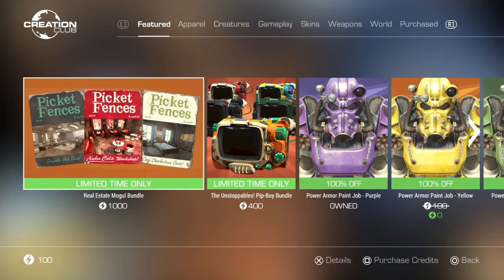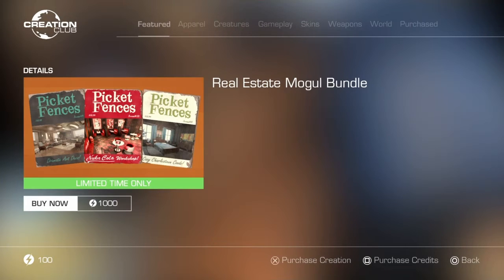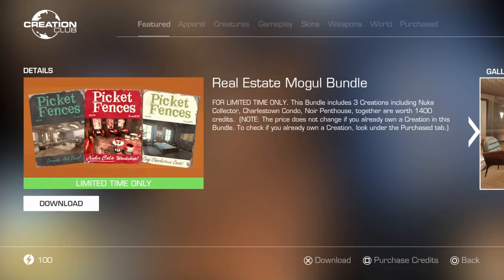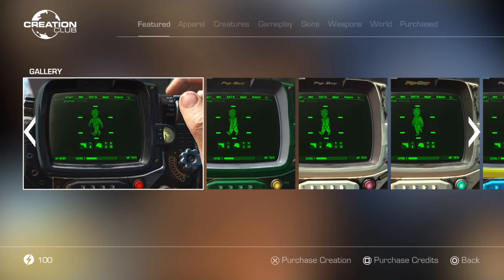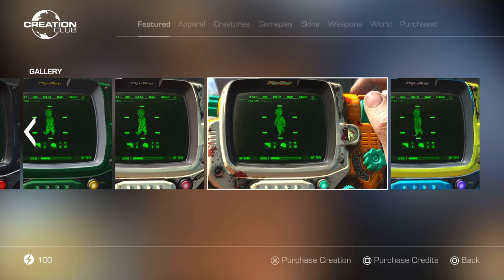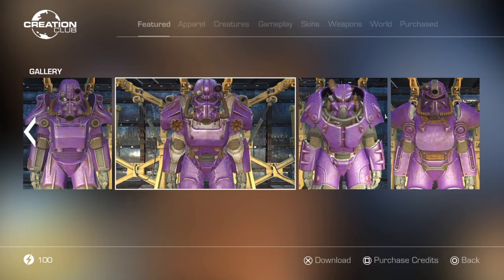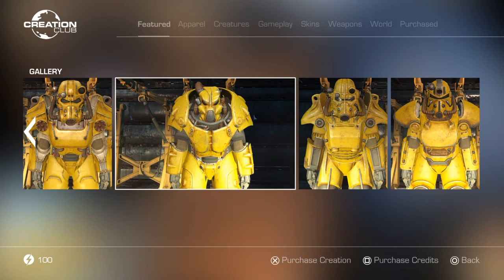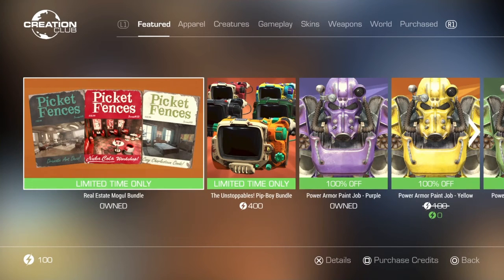Bethesda Adds Variety Of Free New Skins To The Creation Club! Fallout 4 Creation Club!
Sorry for the late upload on this weeks creation club update! Thank You guys so much for watching this video! Make sure to leave a like and subscribe for more fallout videos like this! also leave a comment and tell me what you think of all the new bundles released to the creation club!